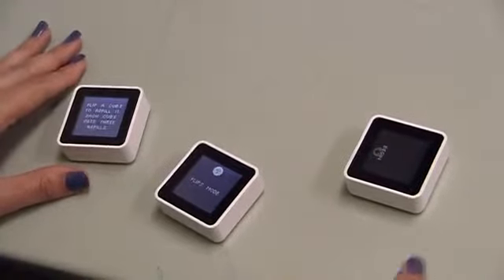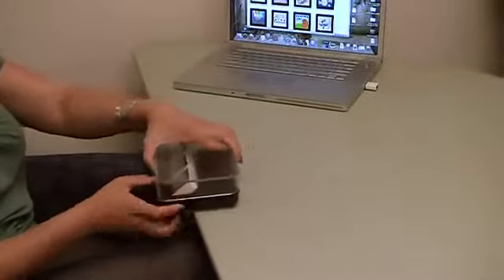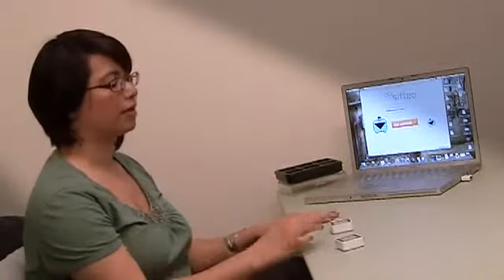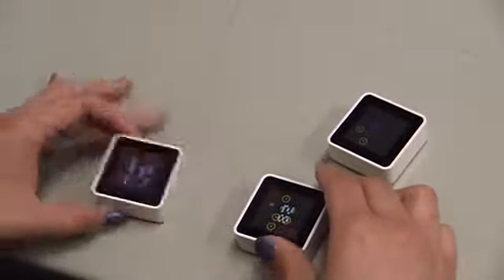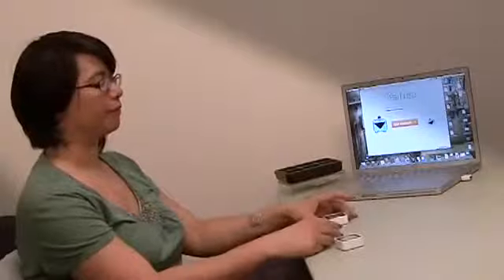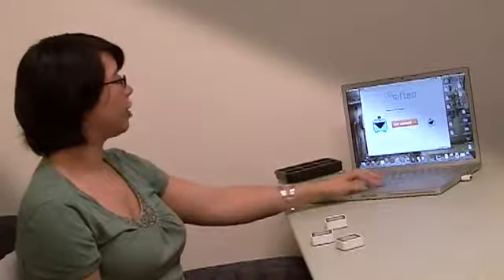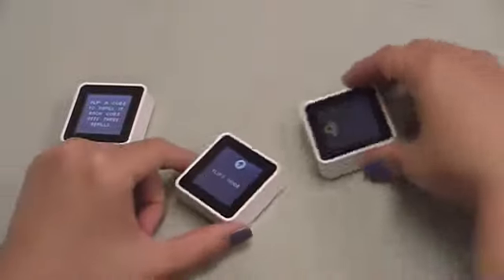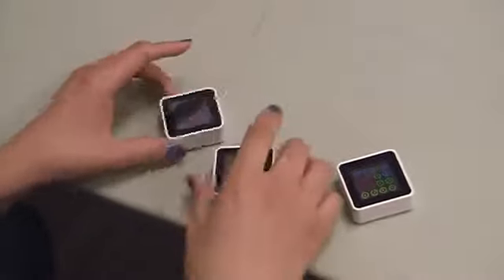Blocks + Computing = A new kind of interface47